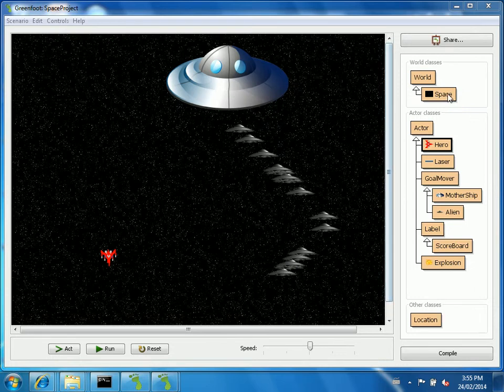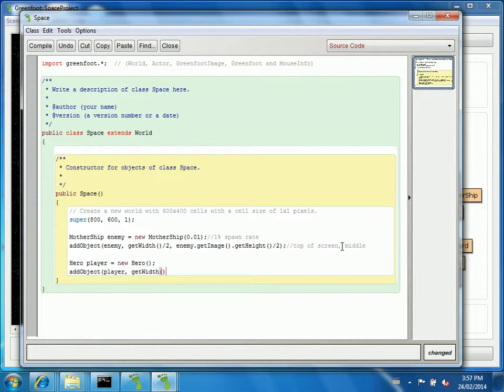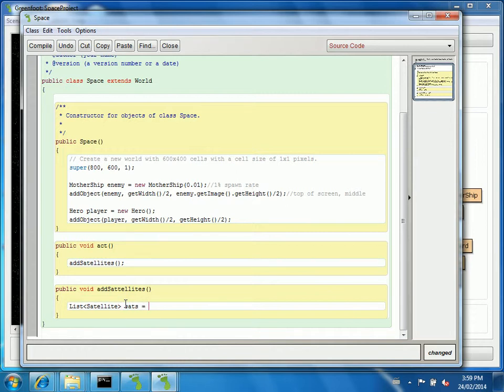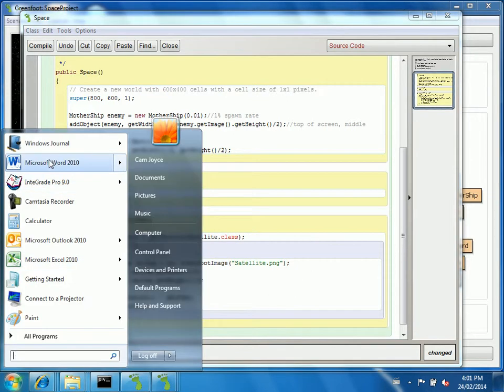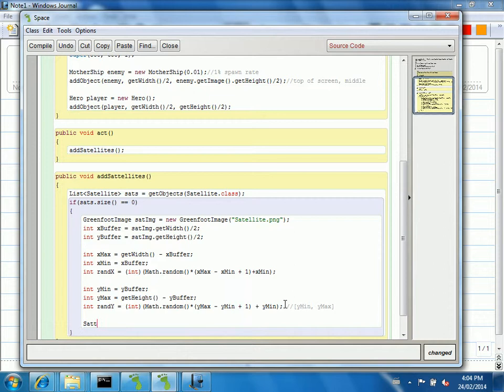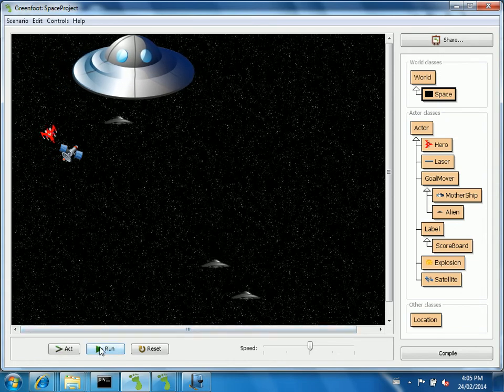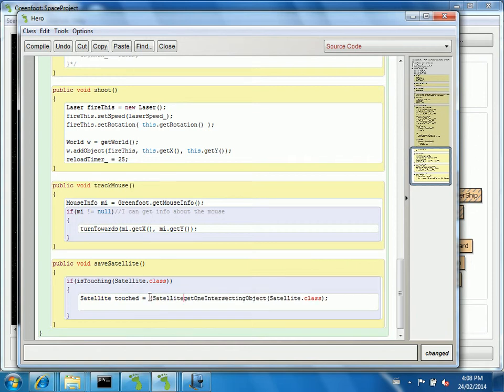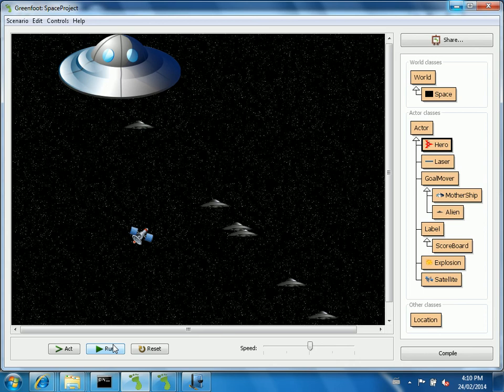Mr Joyce - Spawning Satellites - Space Scenario Greenfoot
Adding the Satellite class to the Space scenario and spawning them.